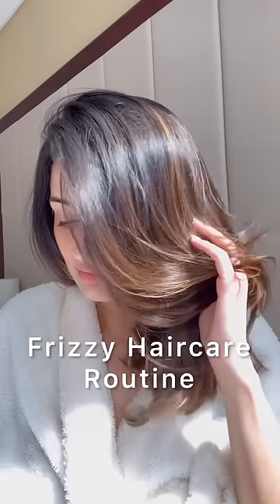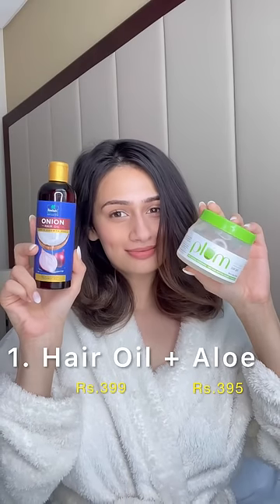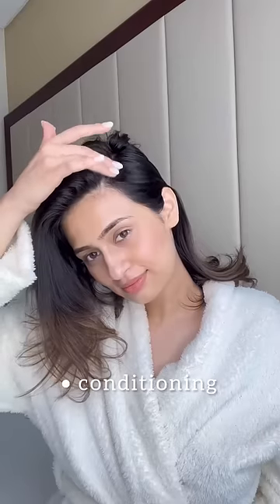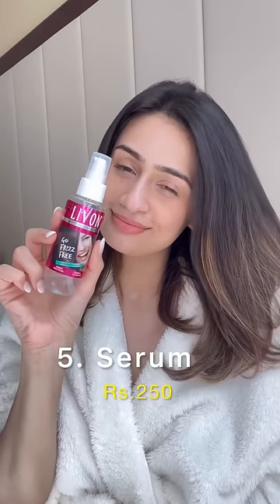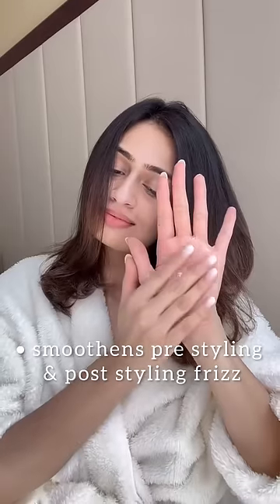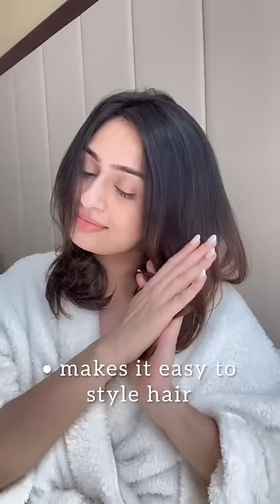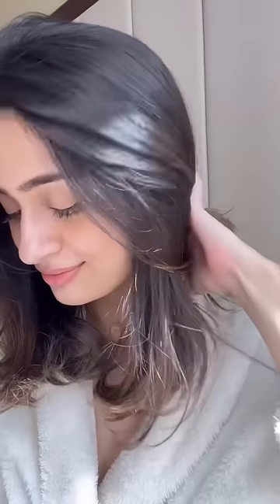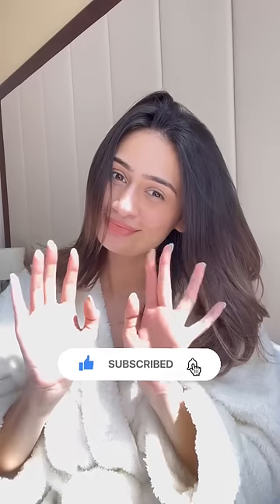Frizzy Hair Care Routine Using Products Under Rs.500